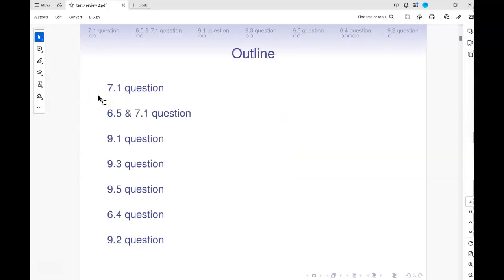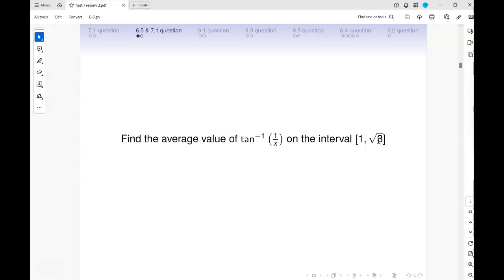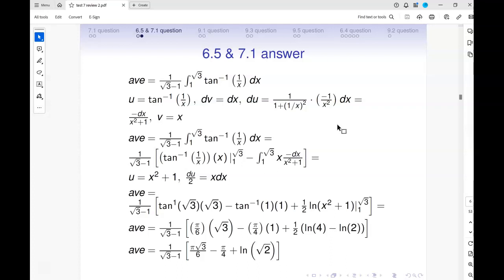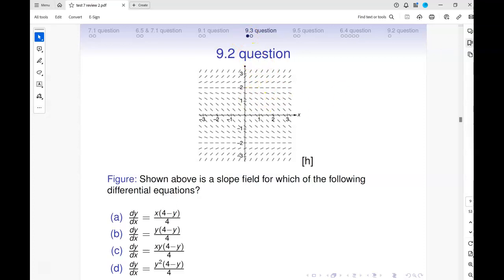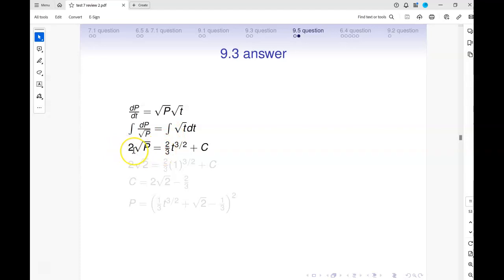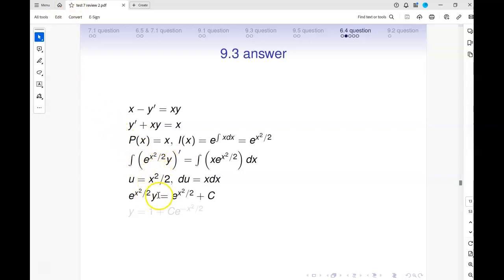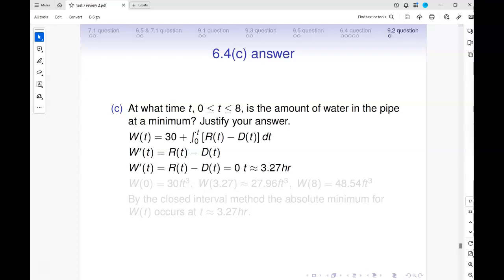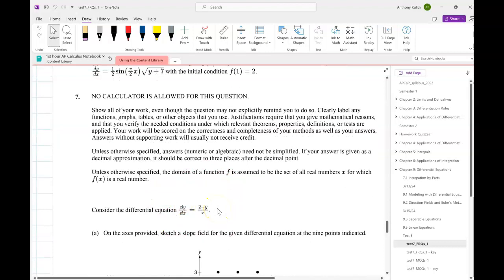3/19/24 AP calc - 1st hour